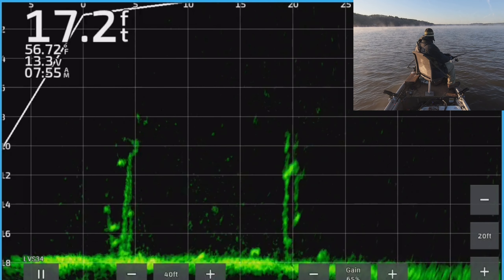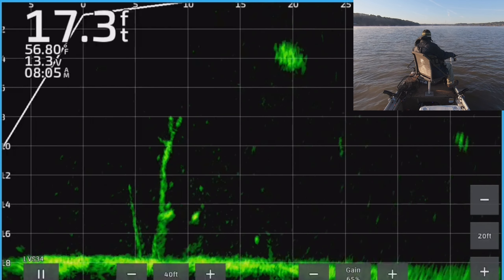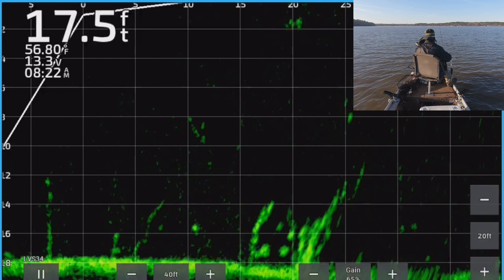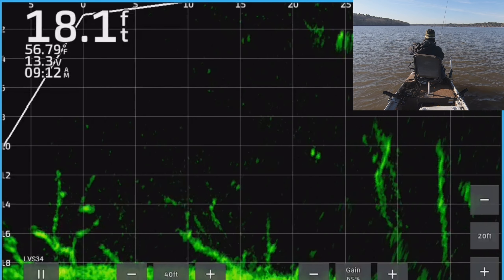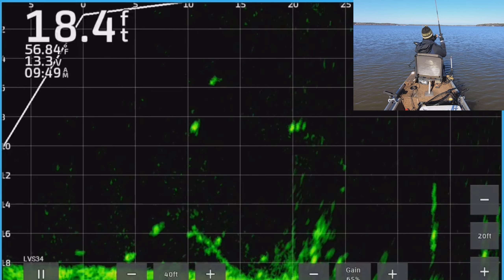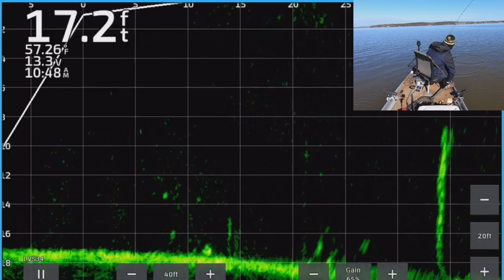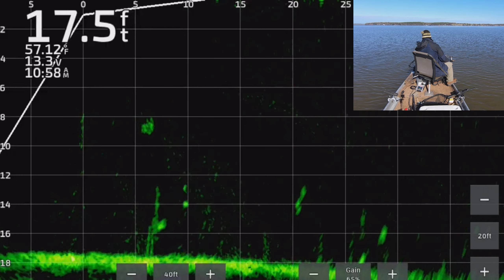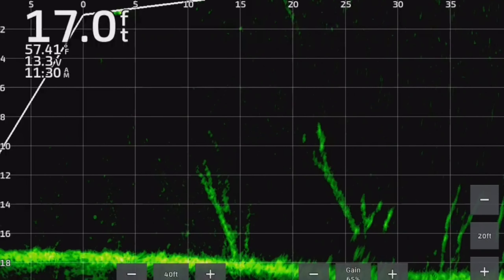Crappie Fishing with Livescope Plus! Full-Screen Livescope Throughout!!! Lake Darbonne - Trip #3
Full screen Livescope footage showing how to trigger crappie bites using various techniques with jigs!  Fall/Winter Fishing!

Be sure to check out my attachable foot-steering device that clamps onto your transducer pole:
Home of "The Foot Fisher"
I made it for myself but engineered it to work for everyone!

HD Livescope recording

LVS34 Livescope Plus, Garmin Livescope

If you're new to Livescope or need help understanding what you're seeing on the screen please check out the below video first.  It's a quick 2 minute crash-course on how to spot the jig/fish:

Fall Fishing, Winter Fishing, Fall Crappie Fishing, Winter Crappie Fishing, Crappie Fishing, LiveScope Fishing, Fishing Techniques, Jig Fishing, Fishing With A Jig